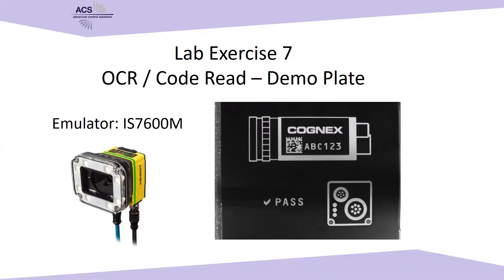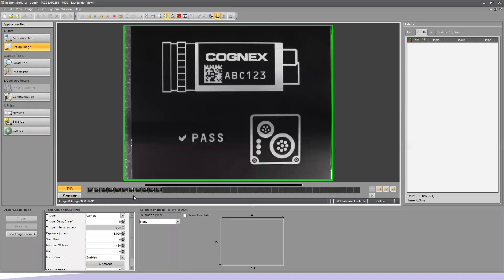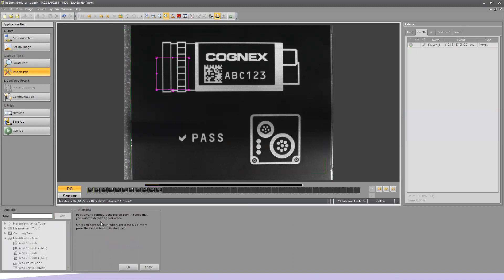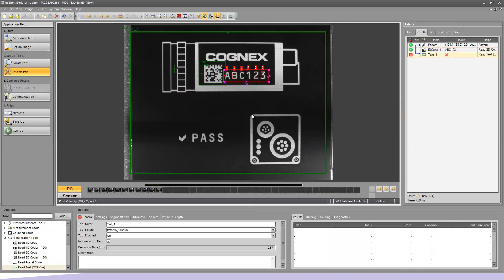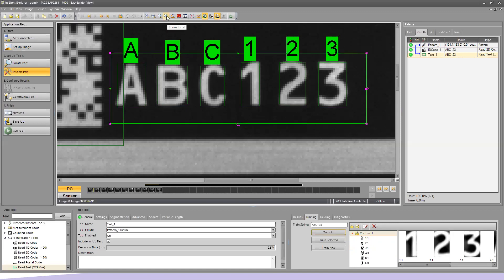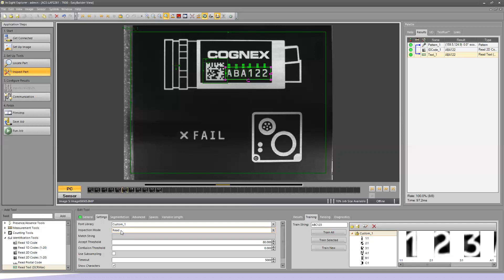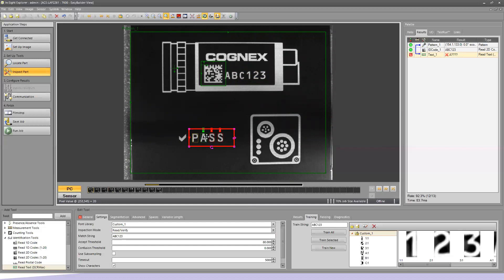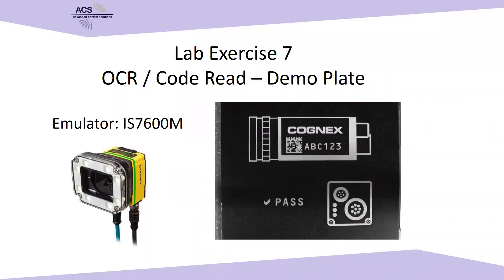Part 5- Cognex Machine Vision & EasyBuilder Intro Online Workshop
This online workshop teaches you how to improve the efficiency of your factory production line with an engineered machine vision system. Learn the fundamentals of machine vision, 3D and high-res vision, and see the latest solutions from Cognex, the leader in machine vision. Learning objectives:
-Lighting & lenses
-Vision Sensors, Color Inspection, 3D Profile Analysis, Blobs & Image Filters
PatMax, Edges, OCR, High-res, Calibration, and Job Creation
-Full Job Creation with Calibration, Grouping, Copy, Image Recording, Fieldbus Communication
-HMI Development

This is part 5 of 8, and it focuses on codes and OCR Max.